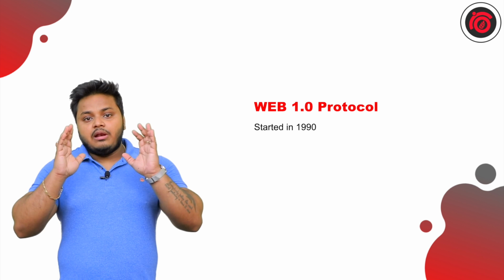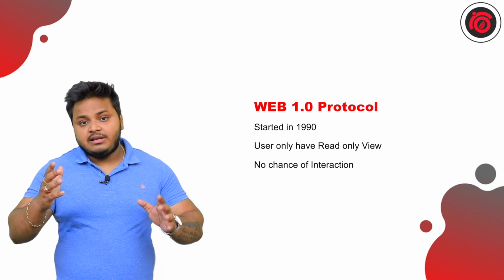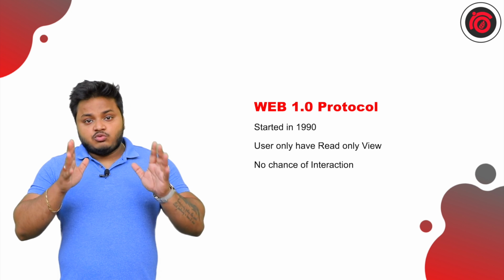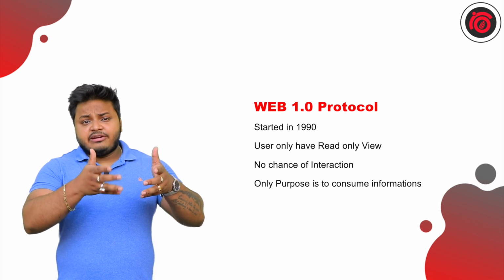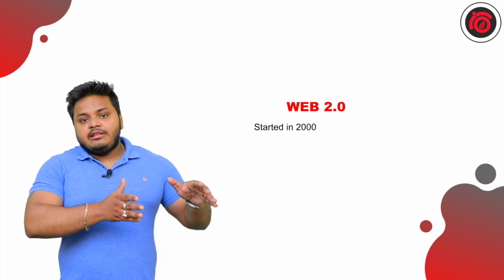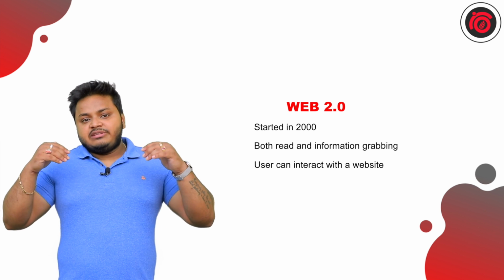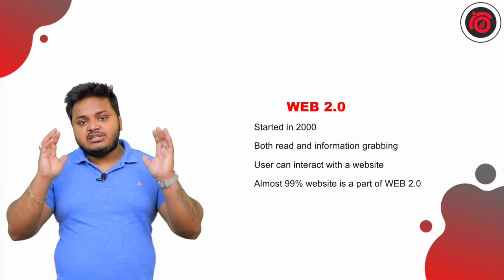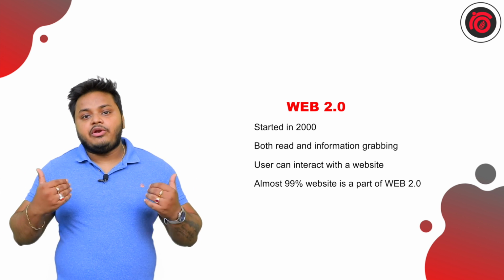Evolution of Web 2.0 and its SEO Benefits | Intro to Web 3.0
Web 2.0 is simply a buzzword that refers to the websites that work on user-generated content.
WEB 2.0 link building is a technique to earn high-quality backlinks from web 2.0 social networking sites rather than custom-hosted websites.

A few examples of web 2.0 sites for building backlinks are WordPress, Wix, Tumbler, Blogger, yola, etc.

Benefits of Web 2.0 Submissions

1. It gives you a platform to post your blog or create a micro-website.
2. Utilizing web 2.0 sites for link building is an easy and fast method to rank low competition keywords.
3. Web 2.0 sites have a higher rate of engagement of people in online websites
4. You have complete control over your links.
5. You can build as many links as you want.
6. It helps in building the Page Authority (PA).
7. Along with the authority, you also get a relevant link.
8. DoFollow links – Most websites provide do-follow links.

In this video, we have talked about Web 2.0 and how it evolved along with a brief overview of the futuristic Web 3.0 version of the Internet.
We have also covered how to do Web 2.0 submissions properly.